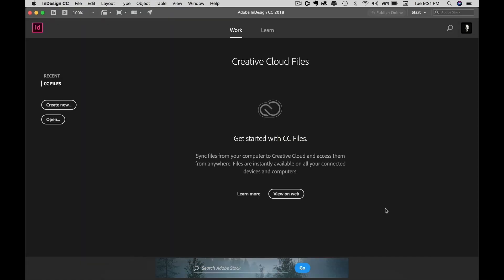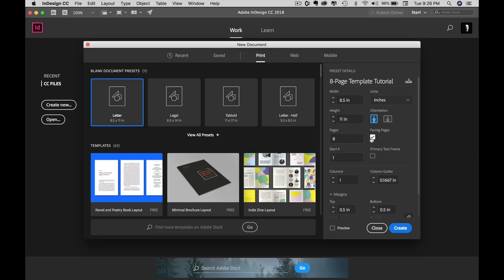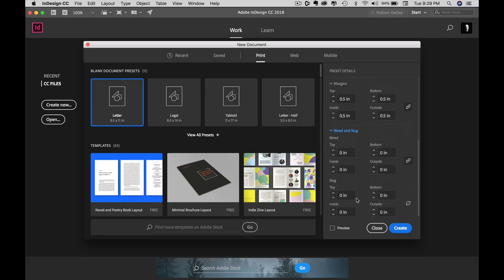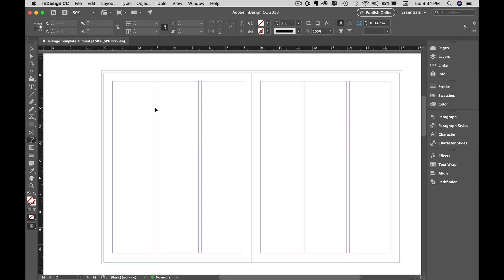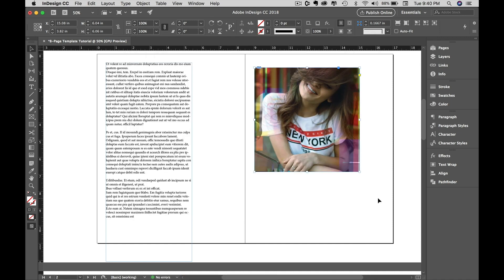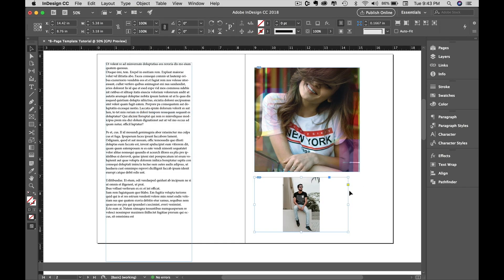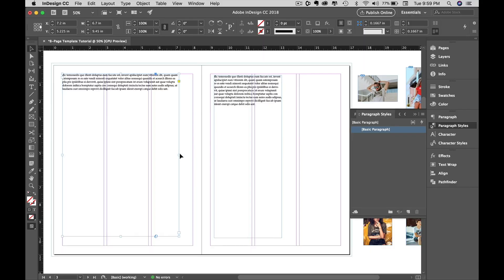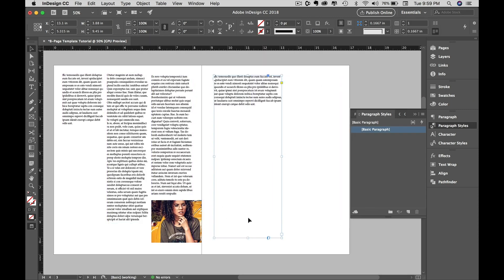Adobe InDesign for Absolute Beginners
WARNING! This video is not for anyone who already has working knowledge of Adobe InDesign. If tha'ts you, this video will be rudimentary information. Please watch something else in our archives:

For the rest, this video is all about how to jump into InDesign without fear, and get the most basic fundamentals handled, so you can get down to work.

• Start a document layout from scratch
• Why you should choose one layout style over another
• How to import and edit text and images
• What to do if you don't have any body copy handy for your mockup

These are the basics, but we have fun with them, and you'll walk away with more confidence in the program.

In the next tutorial, I will go into detail on how to add, use, and change character and paragraph styles in a prefab template.